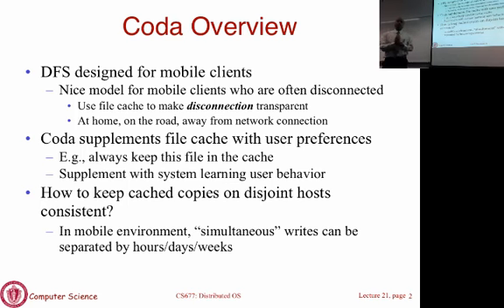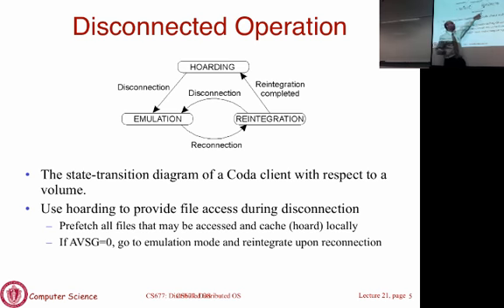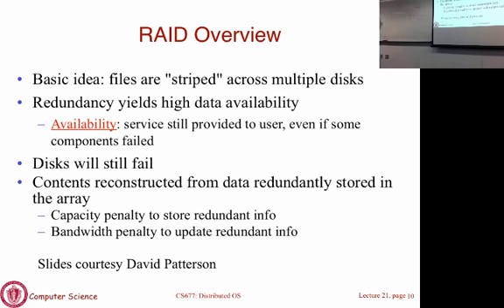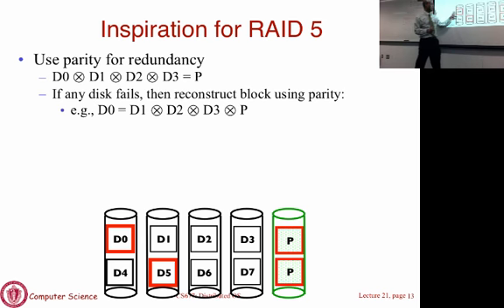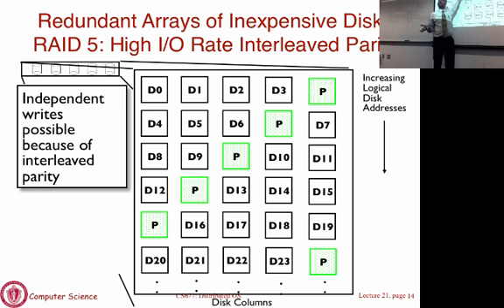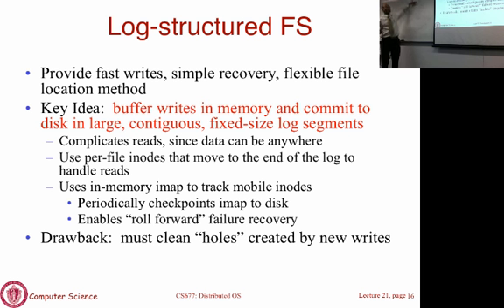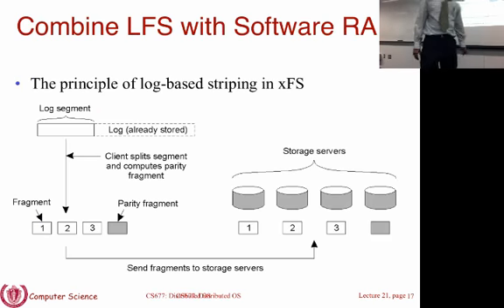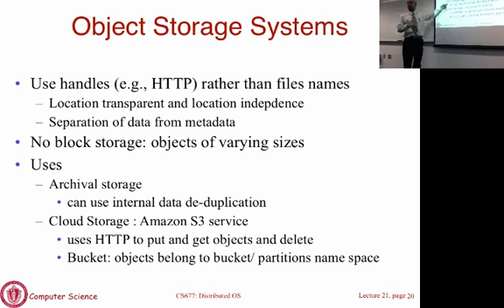CS677 Lec21 Screencast